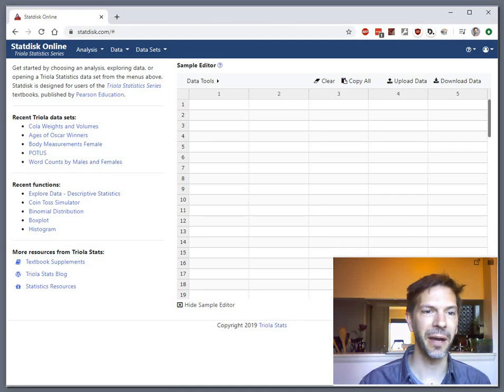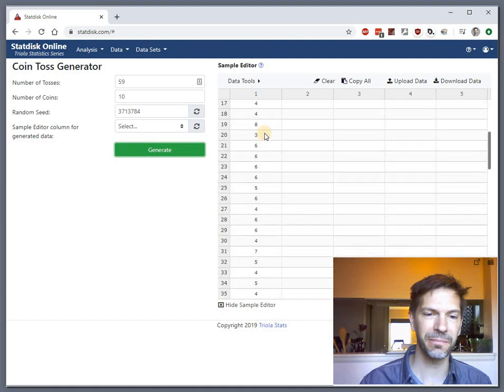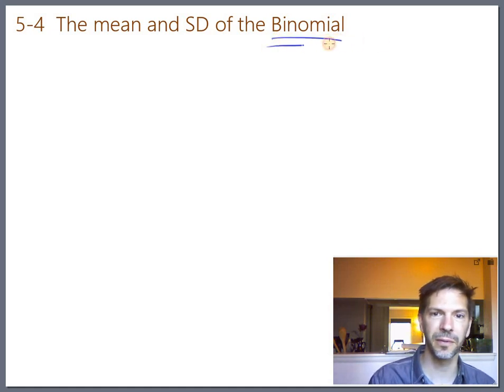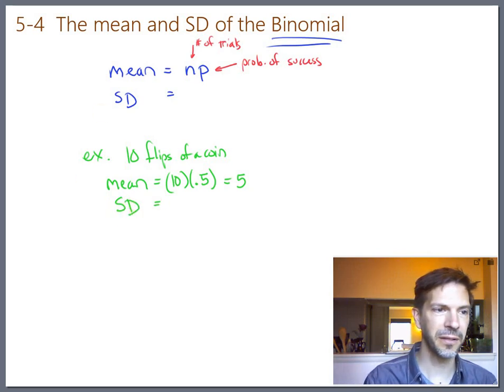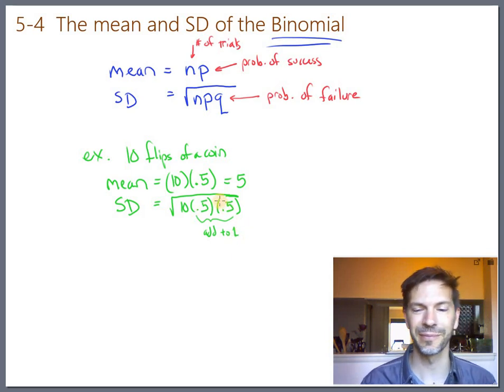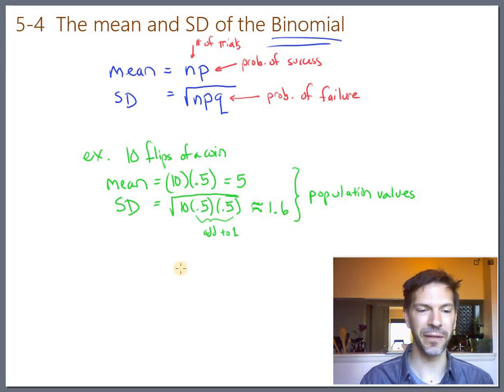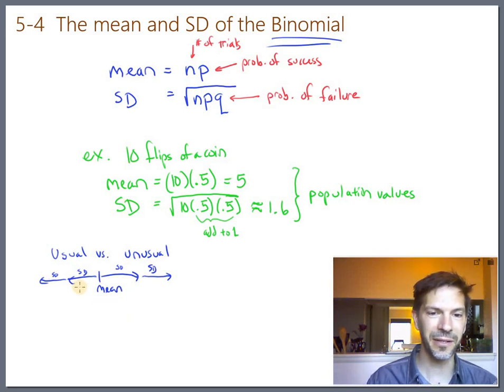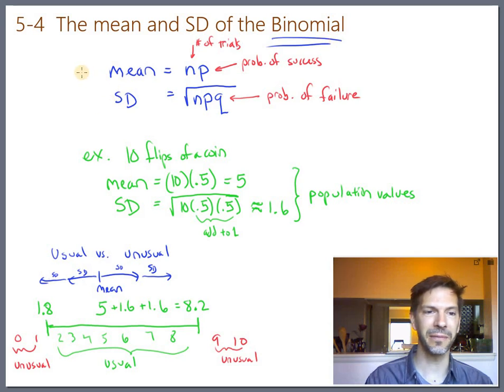Triola 5-4 the mean and SD of Binomial Distribution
If you have a binomial distribution, how do you find the mean and standard deviation of it? Made for Abel Gage's Introduction to Statistics (Math 146) class at Skagit Valley College.